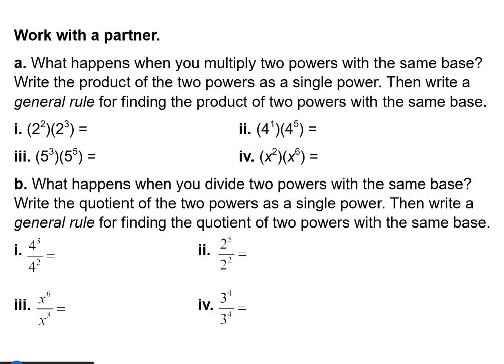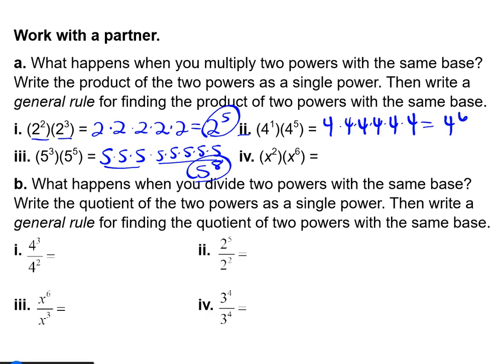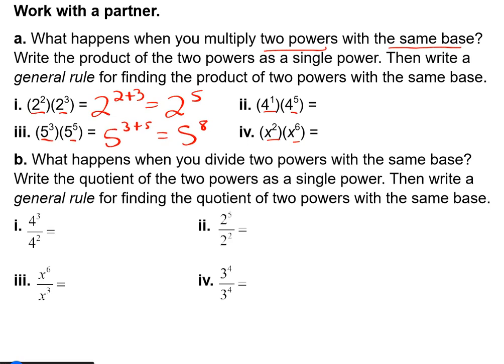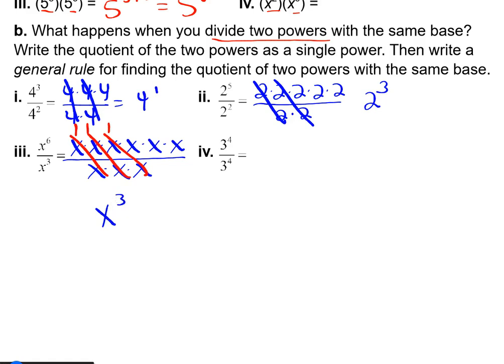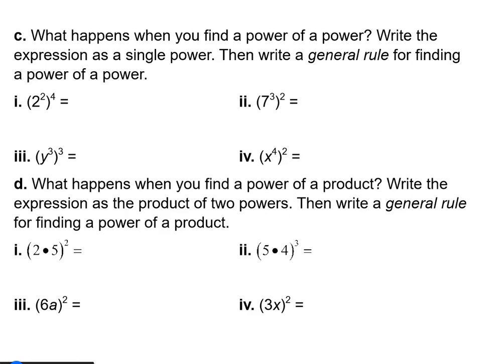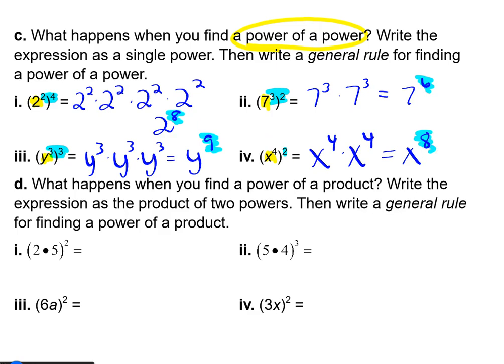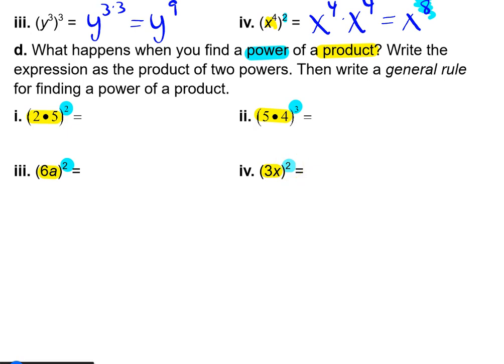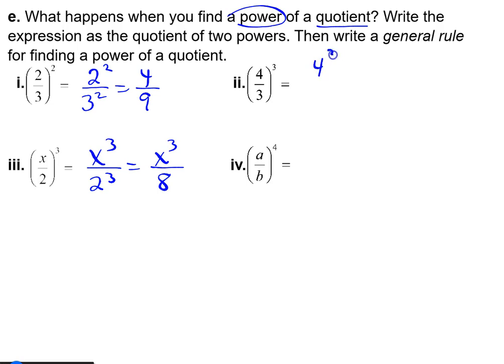1 4 Properties of Exponents pt1